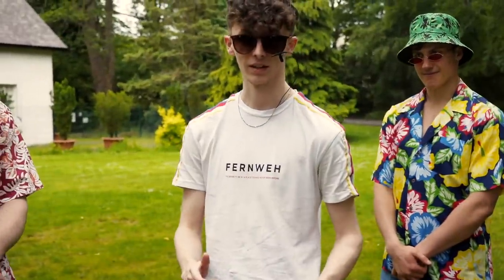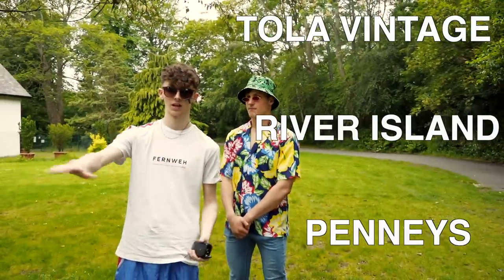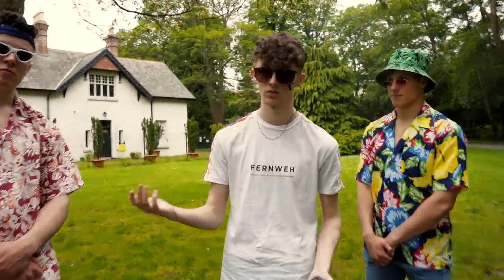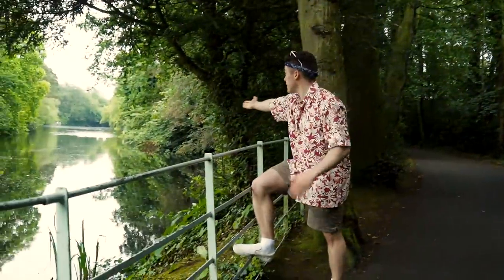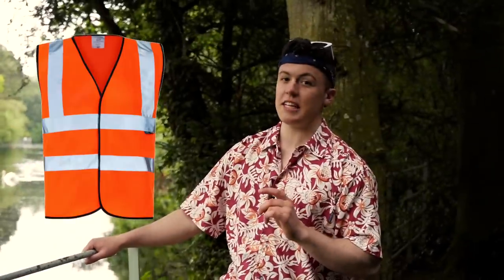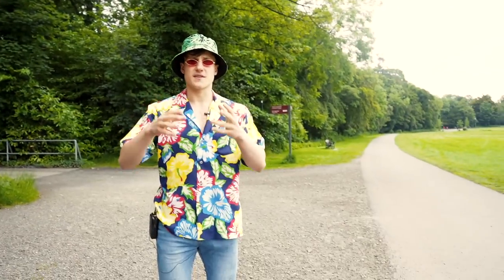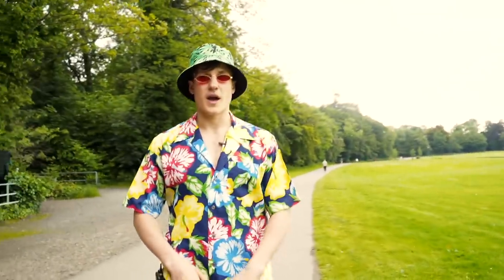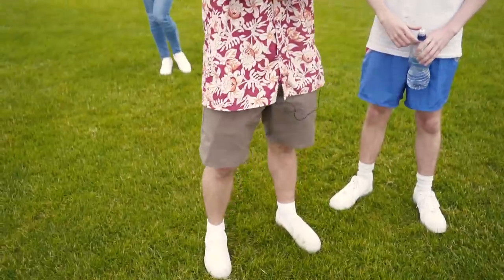ULTIMATE LONGITUDE GUIDE (watch before you go)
Go listen to my podcast or you won't go to Longitude

Longitude is set to be one of the greatest festivals the world has ever seen. Watch this video to see the UltimateGuide for how to rock it in style on July 5th.

FM Attack - Sleepless Nights
Cardi B - I Like It (Instrumental)
Fashion Show Catwalk Background Music
Sicko Mode Instrumental
Bee Gees - You Should Be Dancing
Bad & Boujee Instrumental
Tame Impala  - The Less I Know The Better